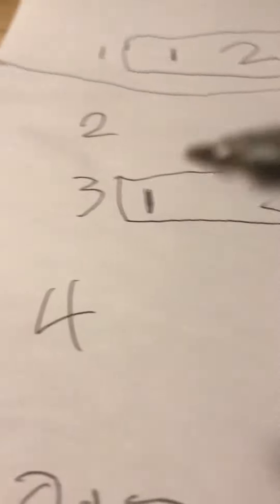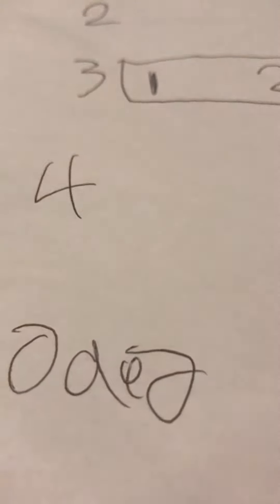How to find the big 1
Episode two